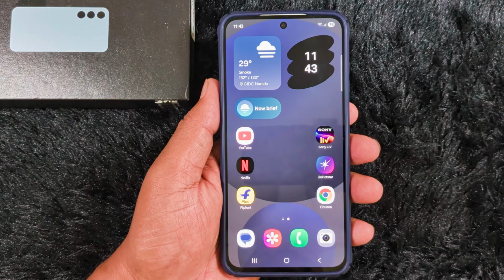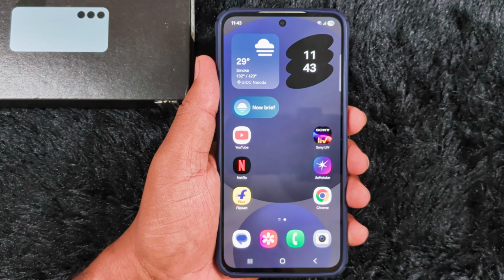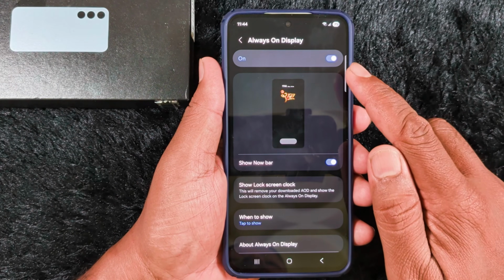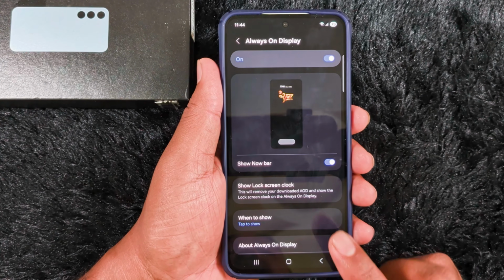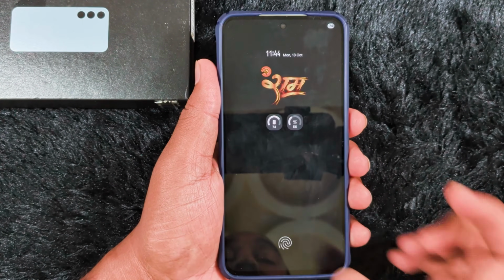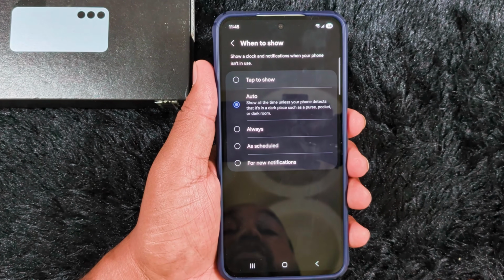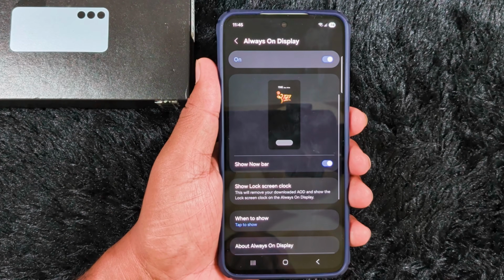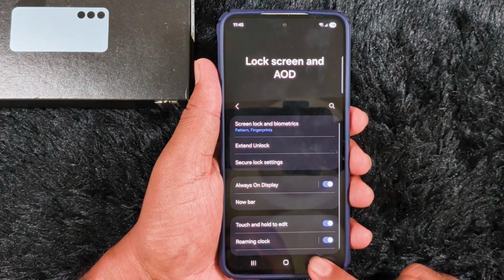How to Customize Always On Display in Samsung S25 FE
Learn how to personalize your Always On Display on the Samsung S25 FE with this easy tutorial. Customize your phone to suit your style, like AOD clock style, show/hide lock screen clock, fingerprint scanner, notifications, etc.